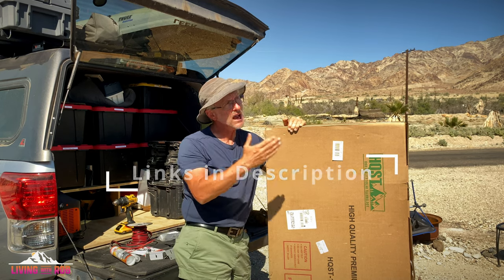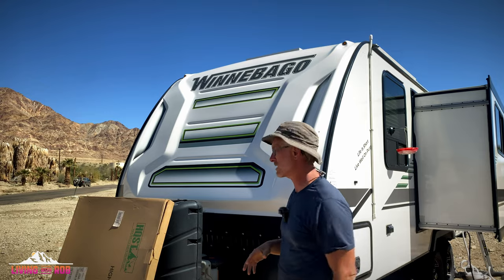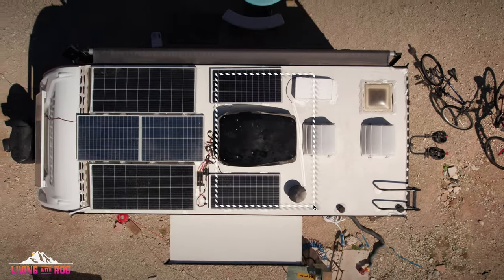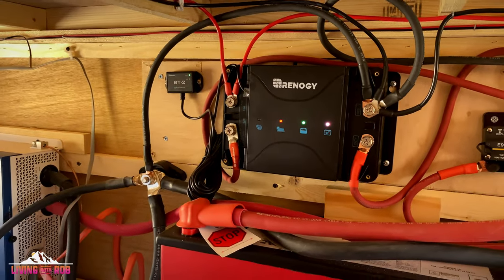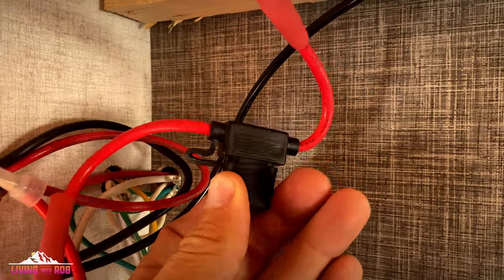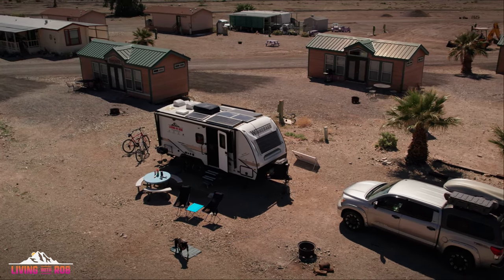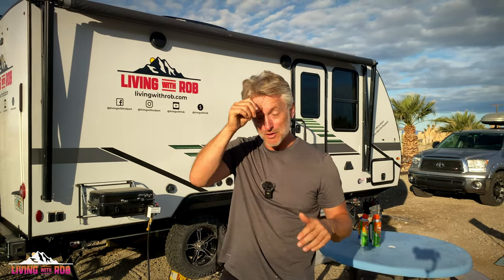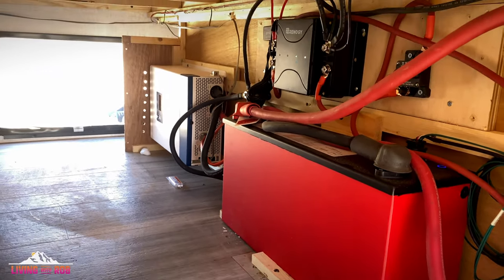BOOSTING SOLAR POWER on Our Winnebago Micro Minnie FLX to 1170 Watts! 🌞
Join Rob as he shows you how he supercharged our Winnebago Micro Minnie FLX RV with 1170 Watts total Solar!
Purchase One of a Kind Photographic Prints from Us now

💰Items in the video which you can purchase.💰
HQST Panel 190 Watt
Solar on the Side NewPowa 200 Watt Panel
HQST 100 Watt Panel on Roof
Rich Solar 100 Watt 2 pack on Roof
Solar Connectors
10 GA Copper Wire
Parallel Connectors
10 amp Inline Fuse
Renogy DC to DC charger
Renogy Blue Tooth Controller
Solar on the Side SAE Adaptor Plug
Solar Crimp Tool

😎Find Rob and Joelle on Social Media😎

Check out Rob's 2nd Channel on Youtube @robsreelamerica

About:  In this video we are going to be showing you how we have managed to upgrade our solar system to 1170 watts on our Winnebago Micro Minnie 2108DS FLX model camper.  I am going to show you how we are using two charge controllers to run a total of 1170 watts of solar panels.
The Winnebago Micro Minnie is touted as an Off Grid camper for boondocking but it comes from the Factory ill prepared for boondocking any longer than around 3 days.  Since we live full time, we have now added enough solar to truly get us through indefinitely when we are boondocking (which is all the time).

00:00 Introduction
02:03 Install of 190 Watt HQST Solar Panel on the FLX
08:17 The Rich and HQST 100 watt Solar Panels installed in Parallel
10:53 My Choice on laying out the 12v Wiring on the roof
12:43 GoPower and the Solar on the Side Port Mis Wiring on the Winnebago FLX
13:31 Installing the second Solar Charge Controller, Renogy 50 Amp DC to DC
13:44 My 200 Watt Solar on the Side Panel
13:57 The 190 Watt HQST Panel installed on the Front of the FLX
14:36 How my Two Solar charge controllers are working
15:29 If I had to do it all over again thoughts
15:42 I would install the 190 watt in series with the factory GoPower panels
16:52 Putting the panel on the nose of the RV
17:32 Using brackets which allow me to take the panels off easily
19:59 Upgrading our Batteries to provide more Amp Hours